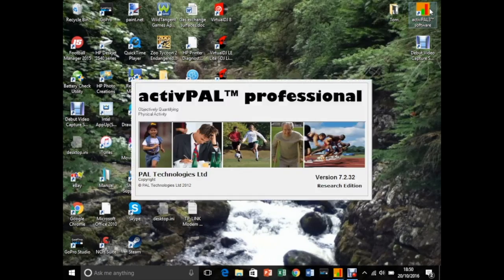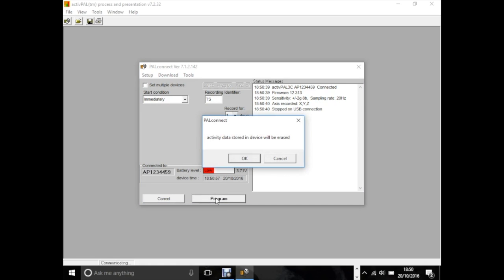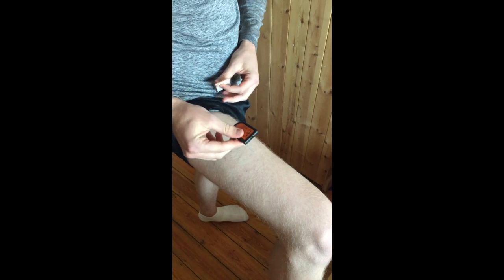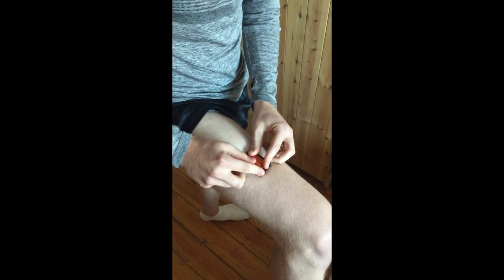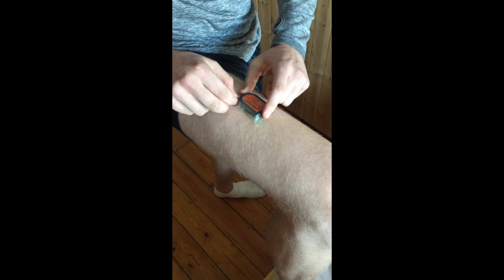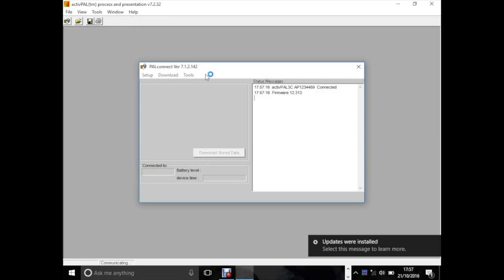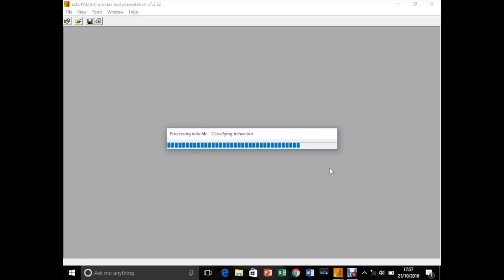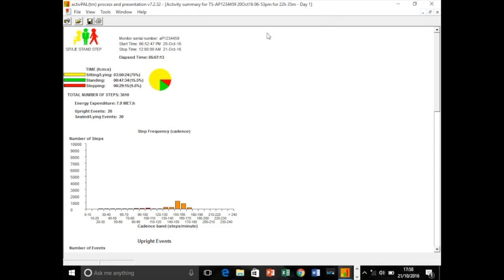ActivPAL™ 3C Physical Activity & Posture Logger - Operational Guide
A brief guide to the operation of the ActivPAL™ 3C covering the programming and set up of the device, how to apply and wear the device and how to download and analyse recorded data.